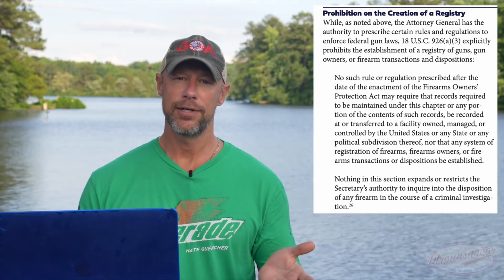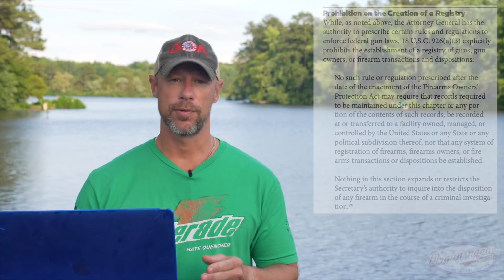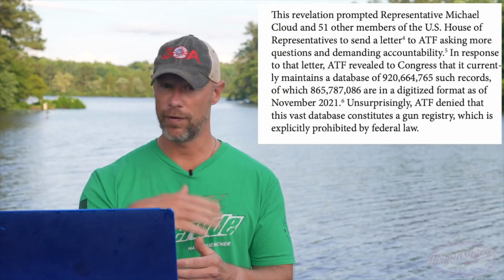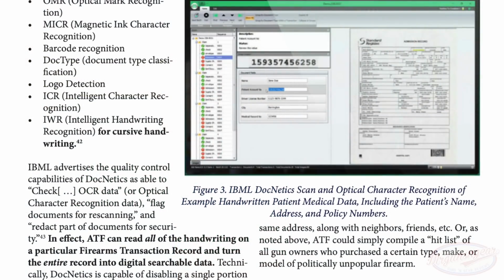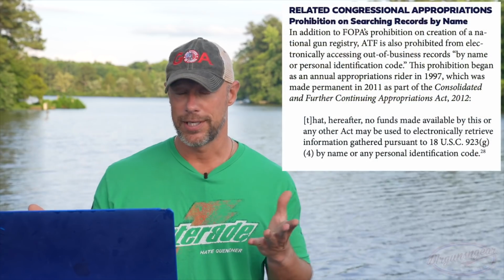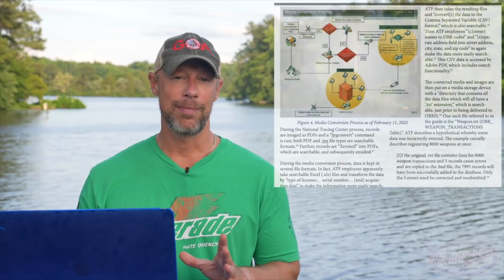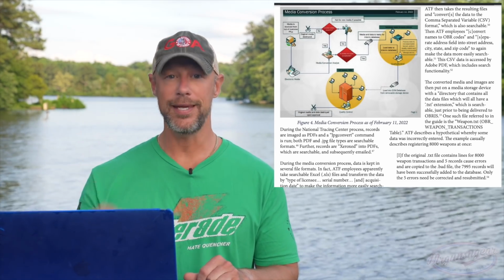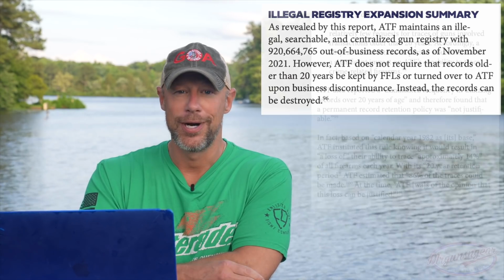Exposed: The ATF Has An Unlawful Digital Searchable Registry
The ATF is maintaining an unlawful searchable registry.

Facebook.com/Mrgunsngear

Instagram.com/mrgunsngearchannel

Email sign up:
Mrgunsngear.com
MRGNG.org